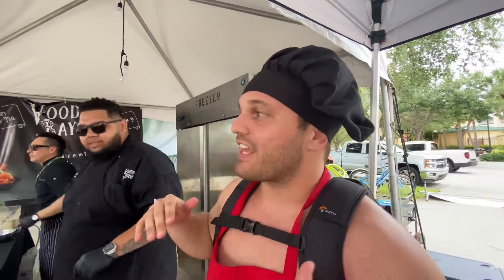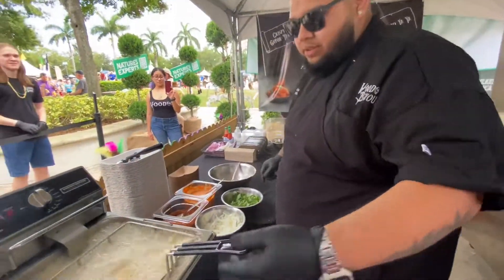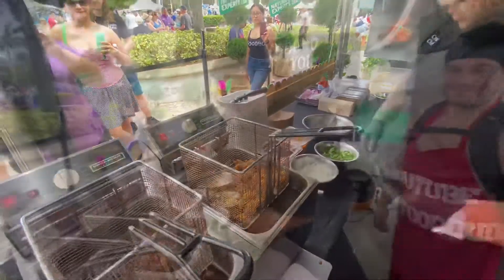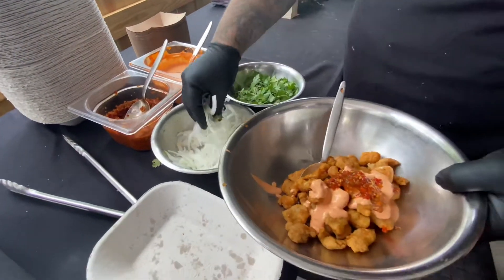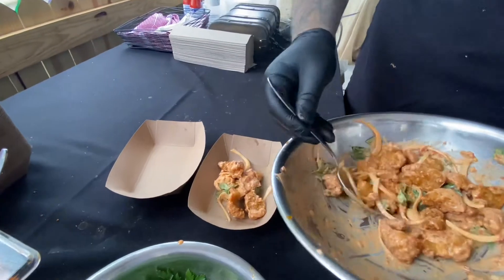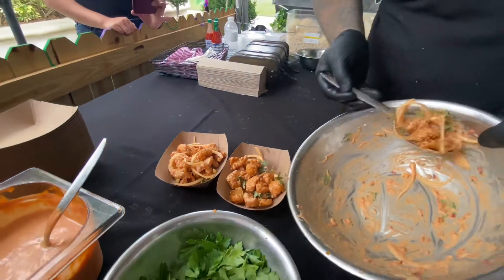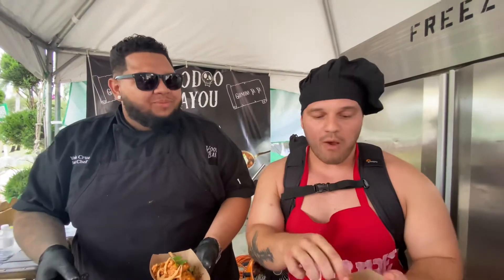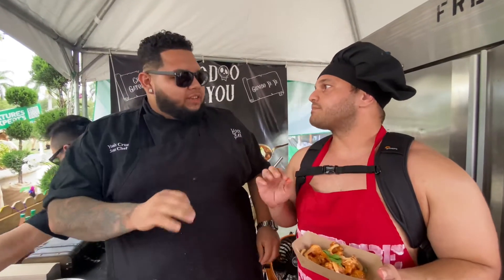Gator Tail Cooking with Voodoo Bayou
Was stoked to be able to not only try Gator tail from the amazing Voodoo Bayou in Palm Beach, FL area, but also got to watch them make it first hand!